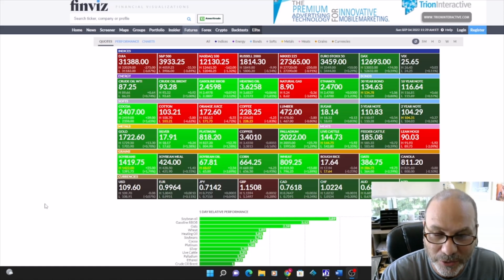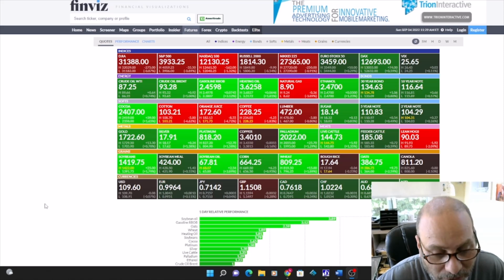How to Exploit your Trading Edge Over Time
In our last video, Jason Shapiro defined what a true trading edge is and how to think about having an edge in the markets.  In this video, Jason follows up on that concept and explains how to exploit your trading edge once you have defined and confirmed your trading edge.  With no surprise, risk management is at the top of the list, but also shares the four components that must be considered with each trade.  Jason uses his own trading experience as he explains his process, why he chooses to use a specific percent of his portfolio on each trade and how identifying market turns plays into setting his stops, as part of his risk management, so he can exploit his edge over time.